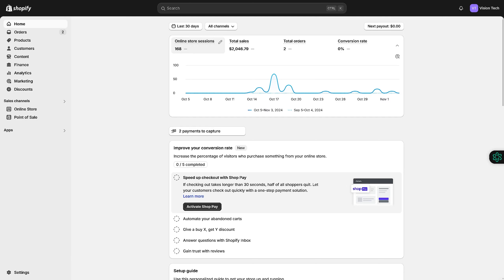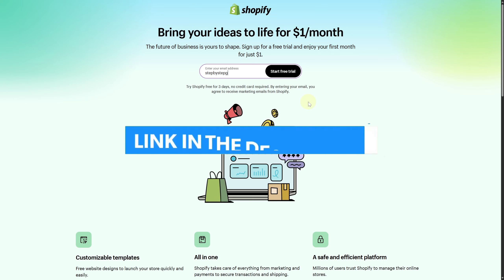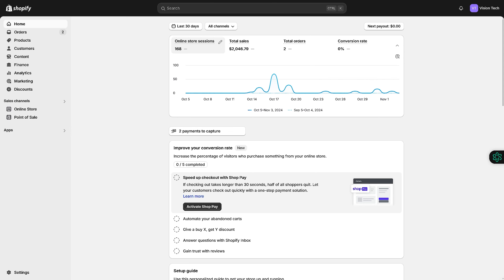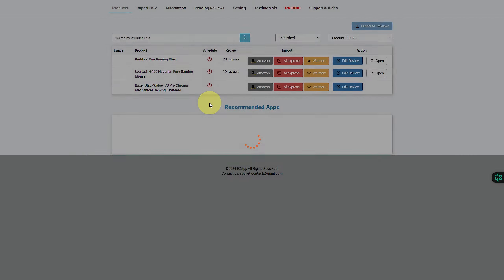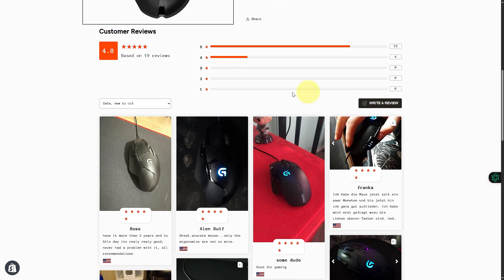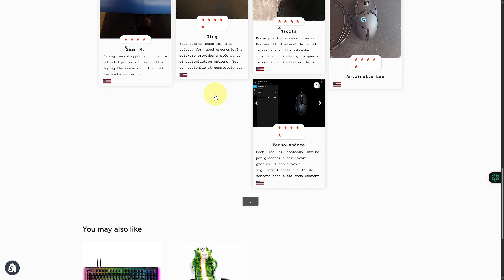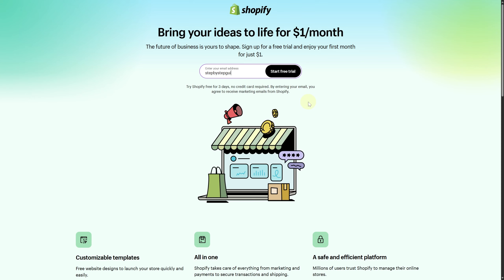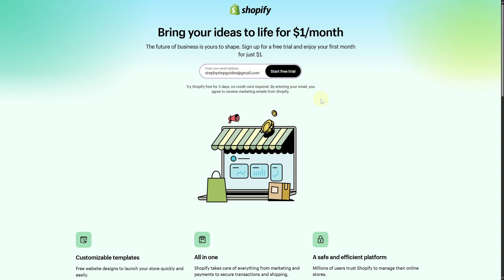How to Display Customer Reviews on Shopify Product Pages